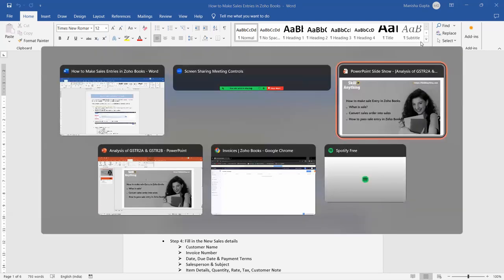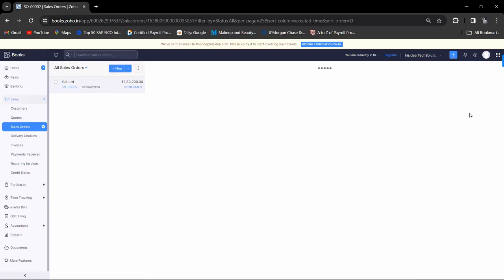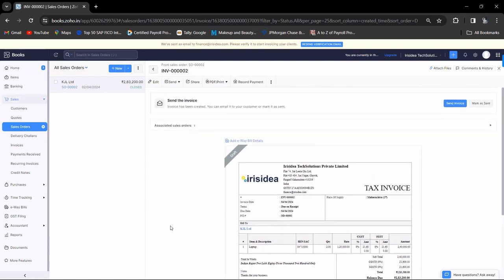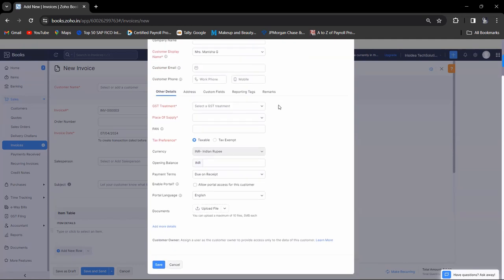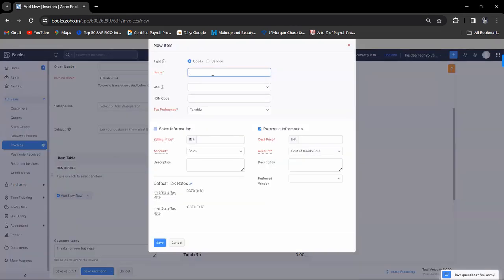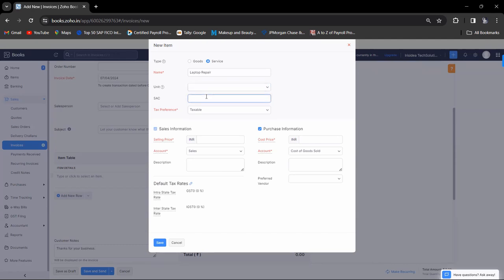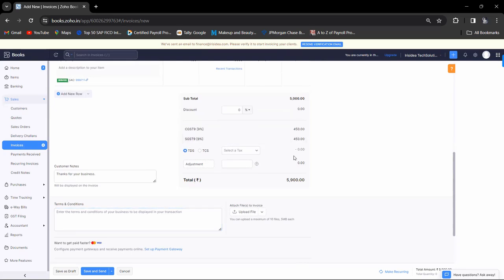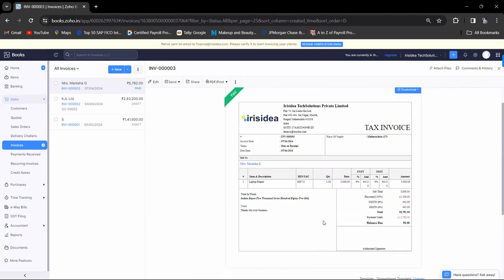Making Sales Entries in Zoho Books - Learn about Zoho Book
How to Make Sales Entries in Zoho Books - Learn about Zoho Book